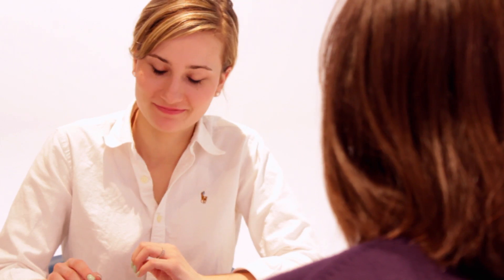Talk Scene For Directing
An exercise we did in directing class. We were all given the same script and were asked to come up with an interpretation for the lines. Starring Sarah Smith and Rachel Wrobleske.